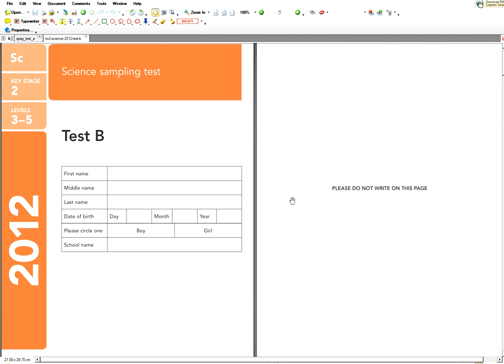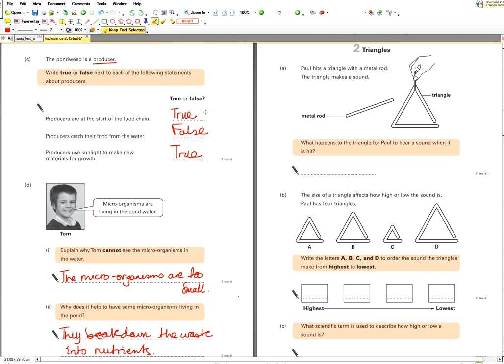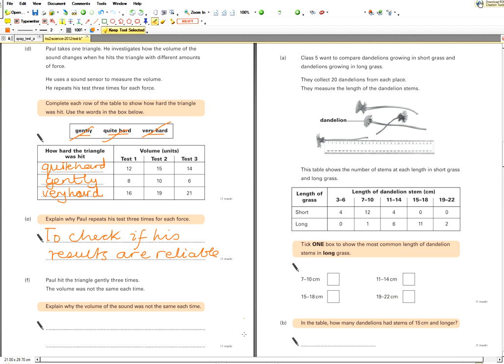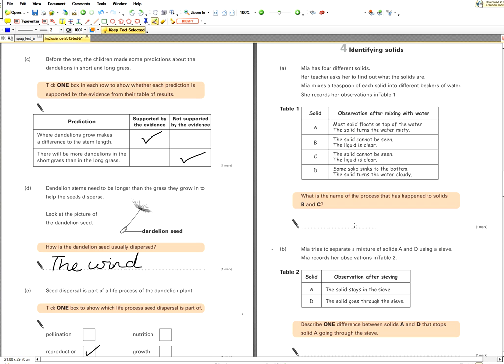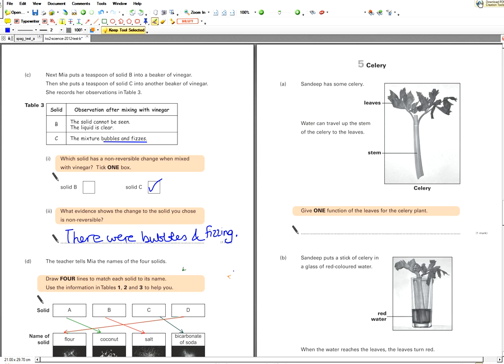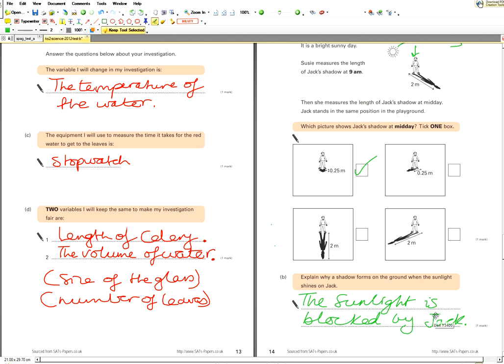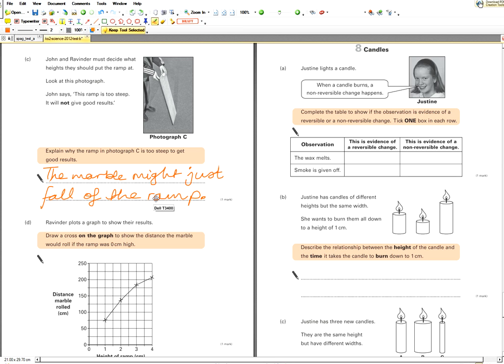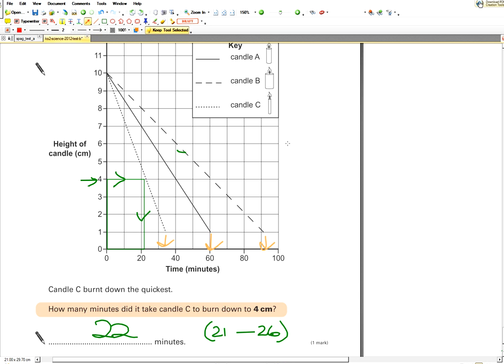2012 SCIENCE SATS B QCA ks2 FULL MODEL ANSWERS